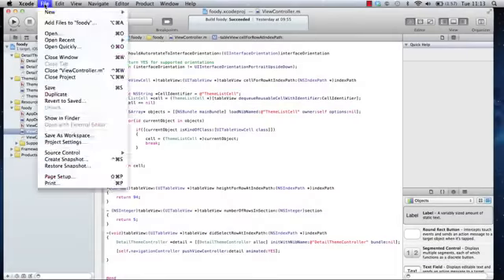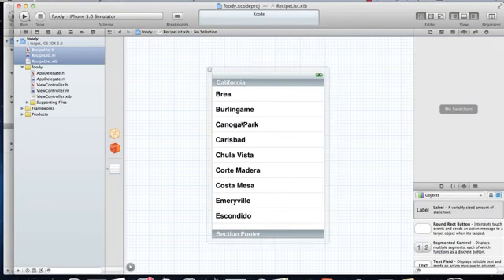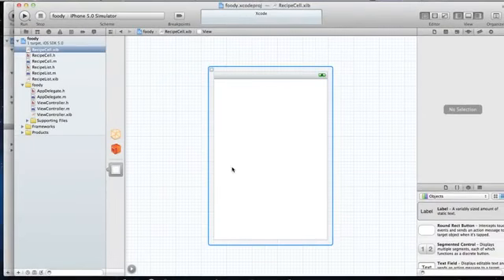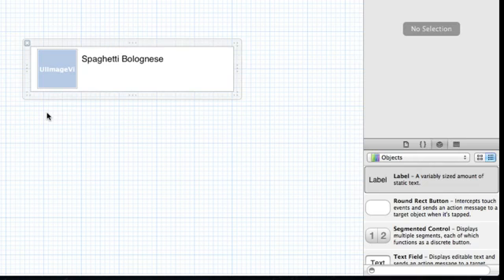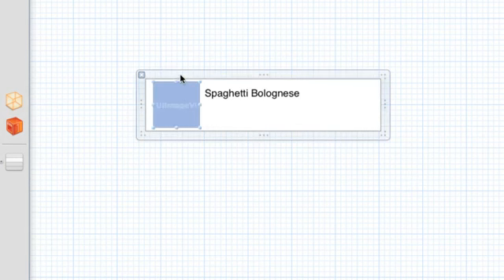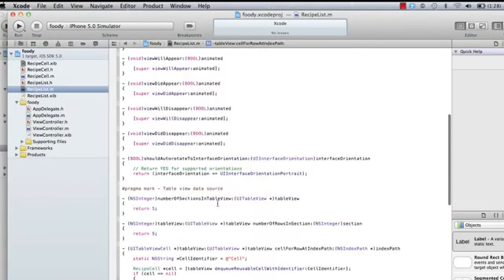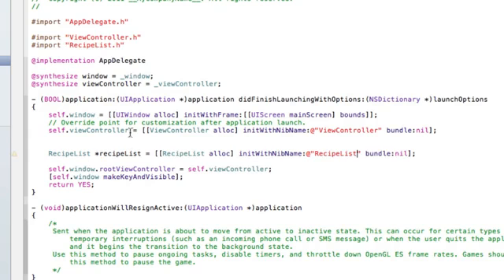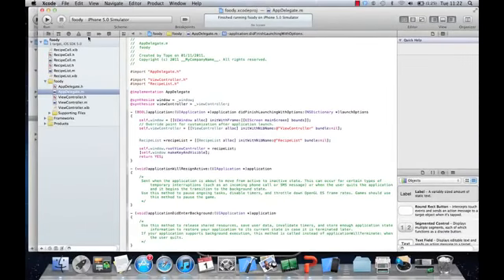iPhone App Design How To Make A Top-Selling iPhone App With Great Design Part 2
Part 2 Creating a List of recipes From scratch

How To Make A Top-Selling iPhone App With Great Design
When you decide to make an app and sell it on the store, design is the last thing on mind. Can't blame you though. But, design is the first thing a buyer experiences before buying your app. So, you must make it appealing and attractive enough for buyer to move on to the details - reviews, ratings, news etc.

Bad navigation
What are the chances you'd revisit a badly developed site full of scattered links that lead you nowhere. Zero percent. iPhone users need to be led from one feature to another seamlessly. Think of how you'd provide navigation tips to a pilot who must land safely in two minutes.

Complicated to use
Keep your user interface simple and intuitive. This is easier said than done. Take special care to ensure that the interface is intuitive. The design, type and size of font, color are all to be chosen with care.

Inconsistency
Design needs to be creative and innovative. But the design flow must be consistent. The placement of the buttons, links, logos and the use of colors must be consistent. It must not jar the user's eye.

Overblown visuals
Let visuals not be superfluous. Every design element must be absolutely necessary and have a role to play on the app screen. Else, knock it off like Muhammad Ali would his opponent.

Too much text
If you can say it in one word, why use two. Use descriptive titles and text. Don't ramble along as if it were your blog.

What makes the Apple iPhone ideal for apps is the 3.5 inch wide touch screen, 3 D processor, 32 GB flash drive, 3 megapixels camera, landscape keyboard, and the Accelerometer that allows you to tilt and rotate games, besides the multi-touch interface. iPhone uses fast 3G and Wi-Fi wireless to deliver a lot more than you can imagine. And it stuns us with easy to use features. Think of these features when you design an iPhone app.